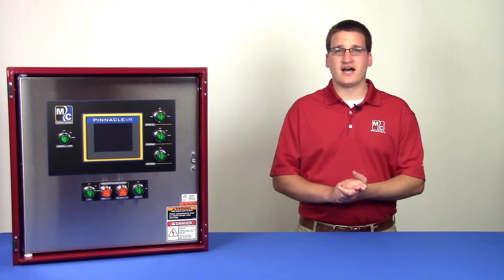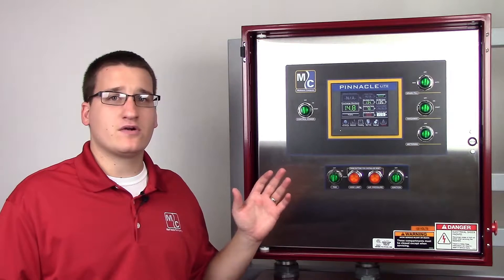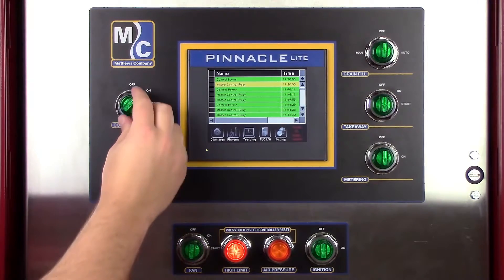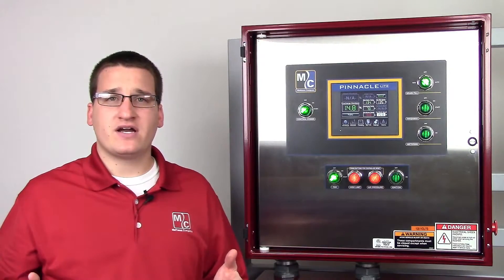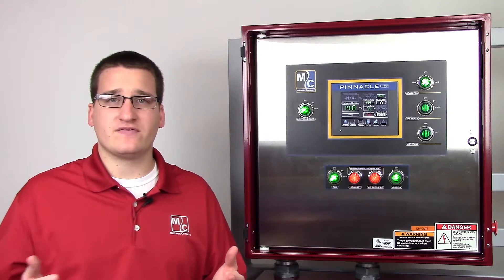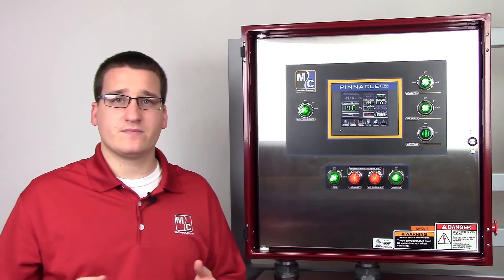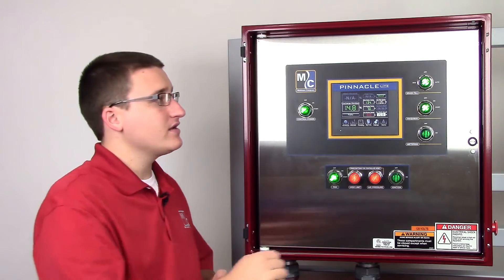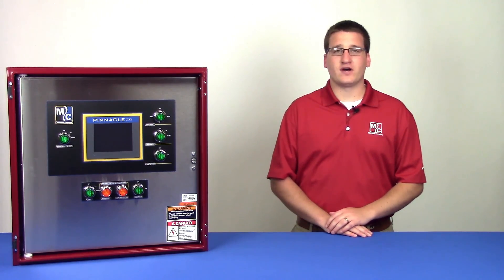Basic Tower Dryer Startup with Pinnacle Lite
The purpose of this video is to demonstrate how to properly start a Pinnacle Lite equipped tower dryer with specific focus on filling the dryer, starting the fan, lighting the burner, and starting the discharge system.